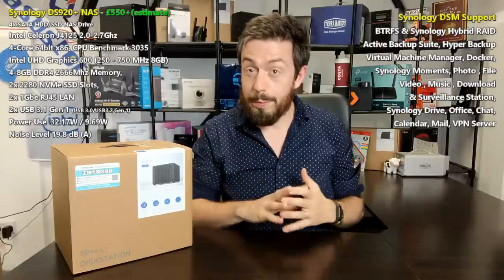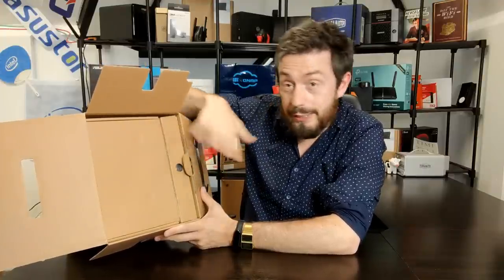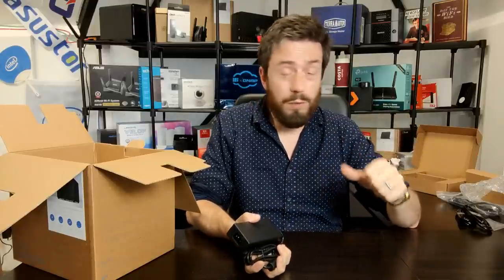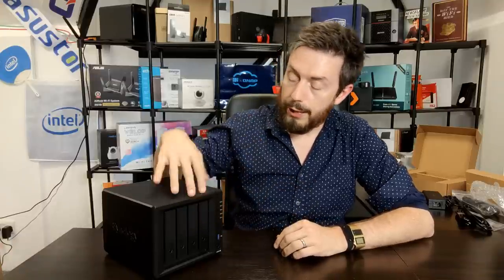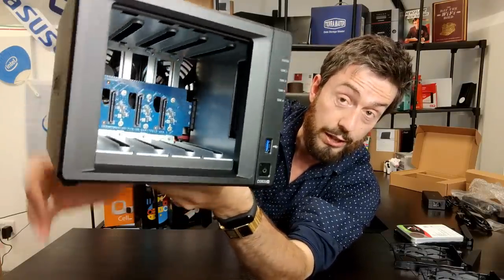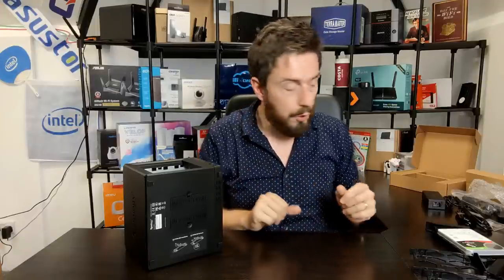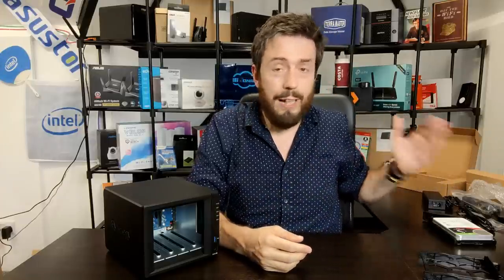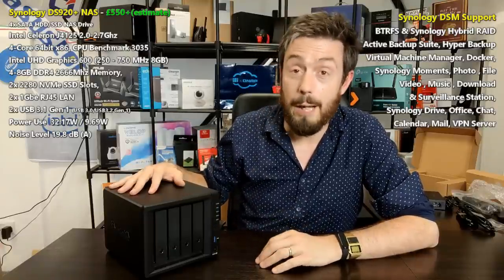Synology DS920+ NAS Hardware Review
When the new Synology Diskstation series was revealed a few weeks ago, I think it was safe to say that it got peoples attention! The previous 18+ series of NAS had been around since September 2017 and many users were starting to get worried about choosing the older generation or holding out for a brand new announcement of something bigger and better to come. During this time, the unit that seemed to get the most mention, was the DS920+, a follow up to the remarkably popular DS918+ (possibly one of the most popular diskstation NAS they have ever put out) and one that provides a fantastic balance of hardware on day 1, upgradability down the line and excellent access to the award-winning Diskstation Manager (DSM) software platform. The full release date of the Synology DS920+ NAS is still to be confirmed in Europe and the US, however, you can still find it listed for sale in some regions of the world. Which brings me to today's review of the Synology DS920+ NAS, which is currently on very limited sale in Japan. Thanks to the wonderful world of the internet, worldwide logistics and most of all, the huge assistance of 'Takeo from Tokyo' - find this hero on Reddit here) I can bring you the hardware review (software review coming soon) of the brand new expandable 4-Bay from Synology and their 2020 series. As mentioned previously, this new NAS is in someway a good jump forward in hardware abilities, and a smaller step in others. There is no denying that it is one of the best NAS drives they have put out for a while, but the main questions to answer in today's review are, is this a better choice of the DS918+ NAS that came before it (and perhaps might be a pinch cheaper now) and if you are a current owner of the DS918+, is the DS920+ enough of an upgrade to warrant trading up? Let's take a look at the hardware and find out. This description contains links to Amazon. These links will take you to some of the products mentioned in today's video.